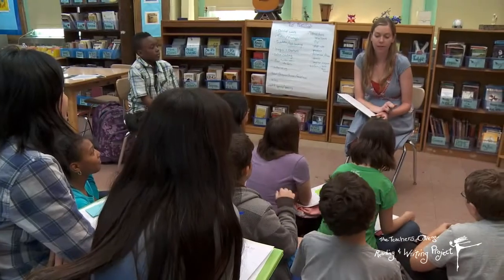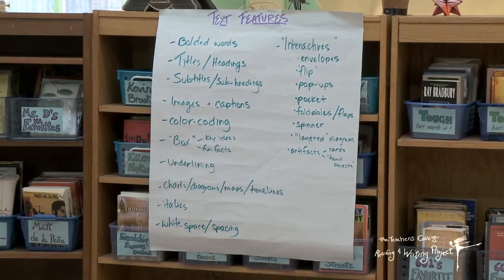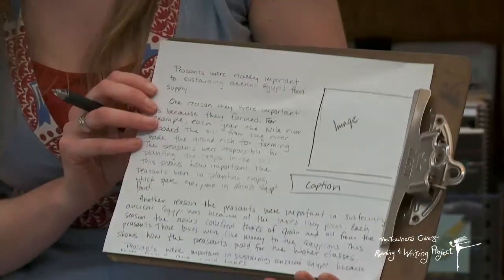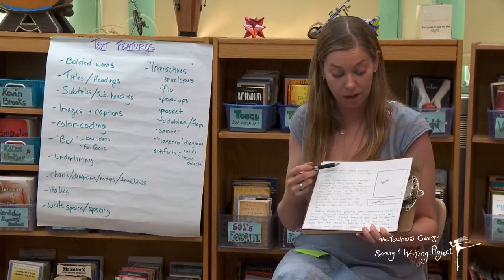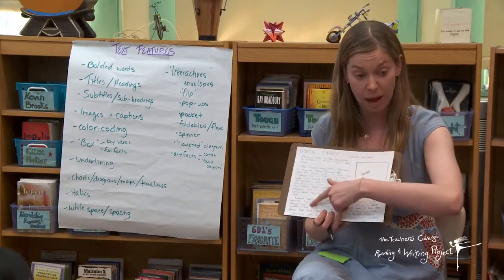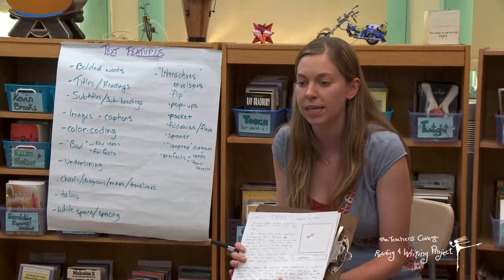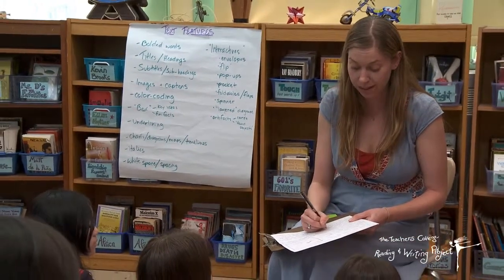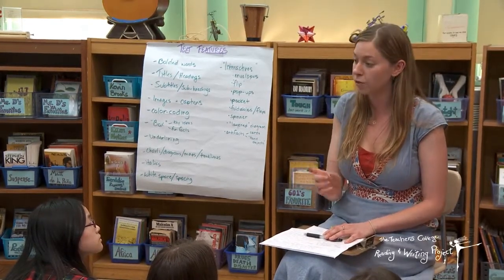Classroom Instruction for Principal Interview copy